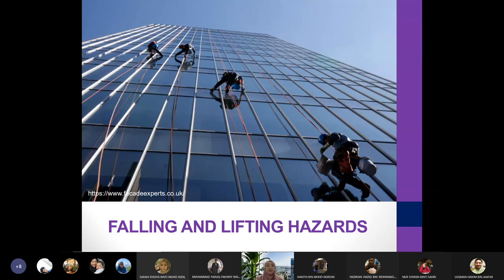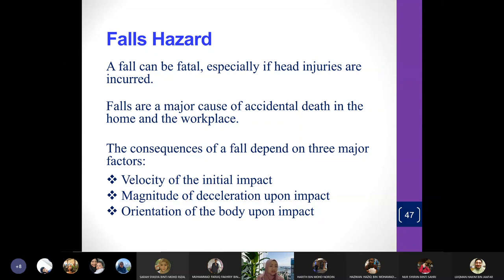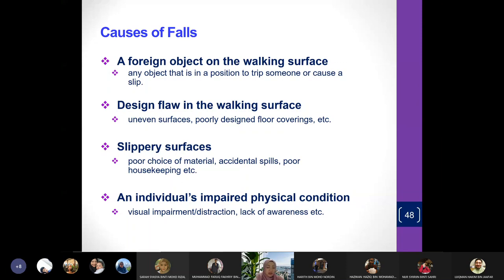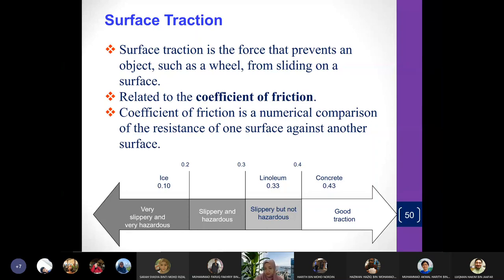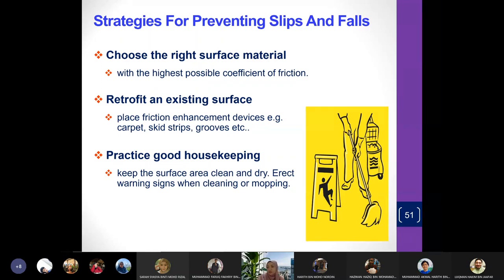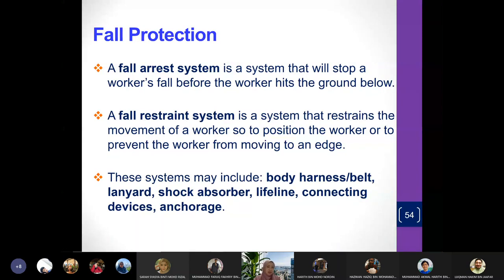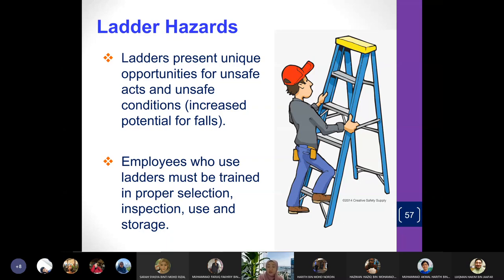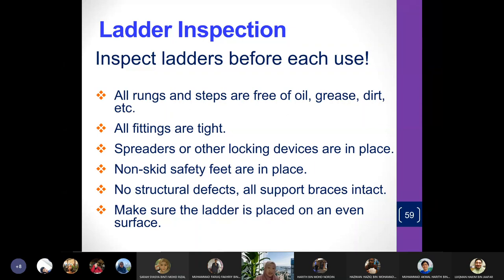HSE Lecture on Falling Hazards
Part of lecture given to EH2436C students on Week 6 of the semester.
Course code & name: CGE653 Health, Safety and Environment
Faculty of Chemical and Engineering
Universiti Teknologi MARA Malaysia
EH2436C W6 Fri 8am 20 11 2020